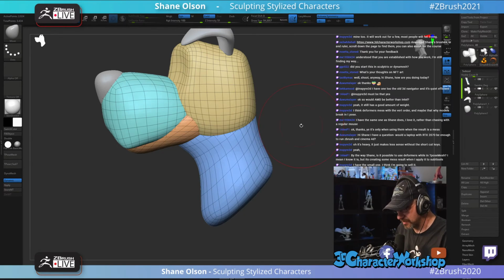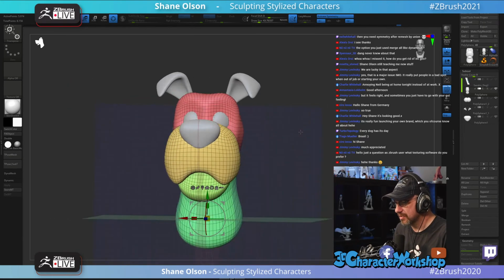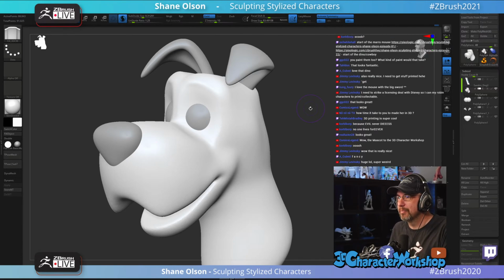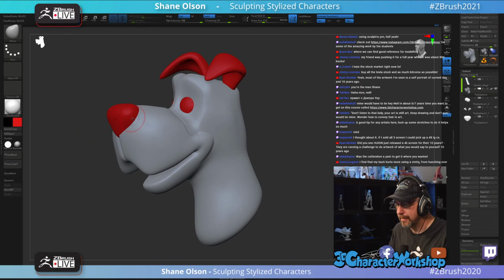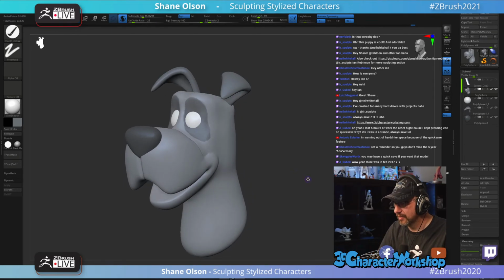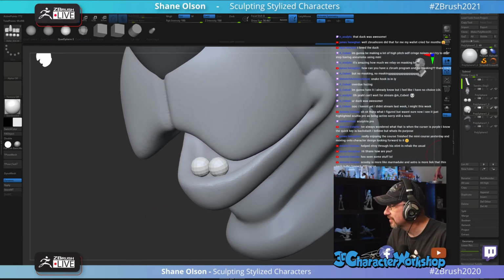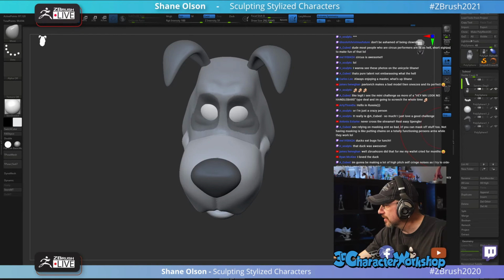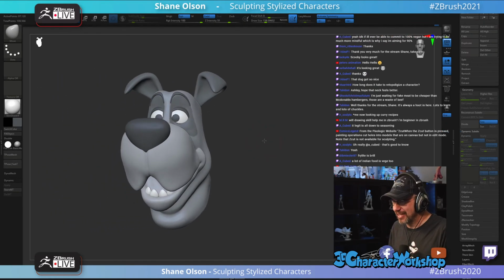Create a Disney Style Canine withme! - Shane Olson - ZBrush 2021.6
ZBrush 2021.6.2 Now Available!